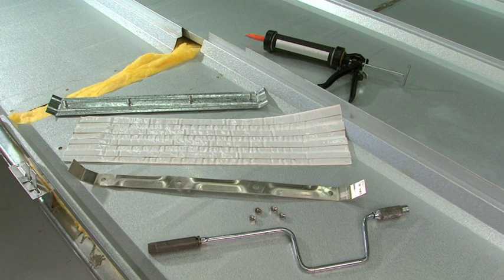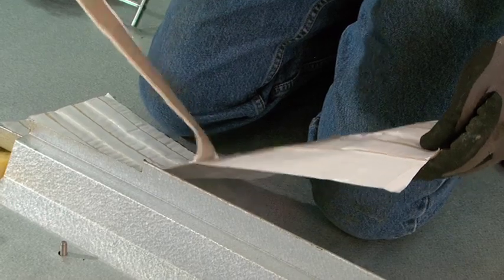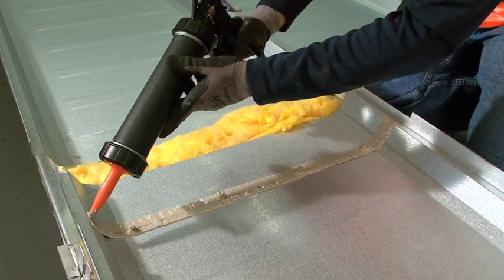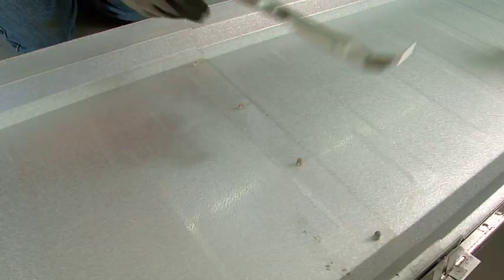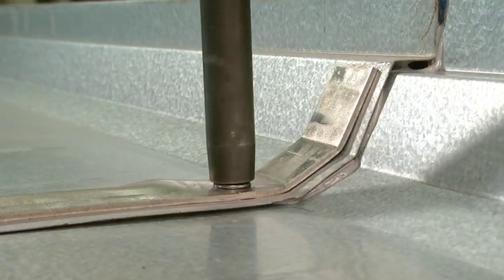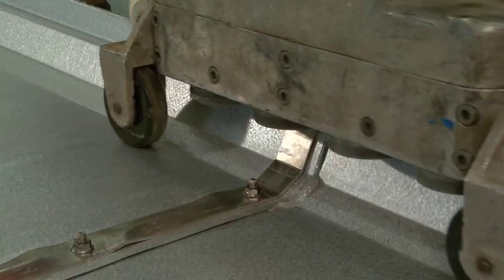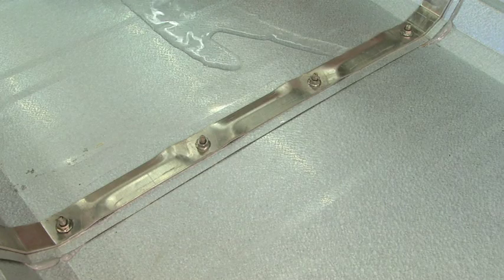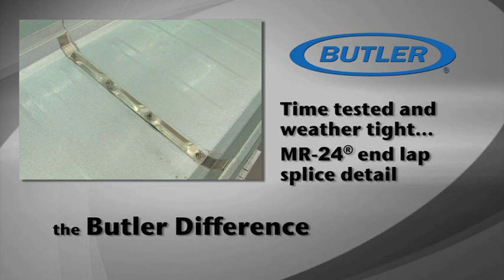Butler Manufacturing MR-24 roof panel endlap splice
Step by step procedures used in installing the MR-24 roof panel endlap splice